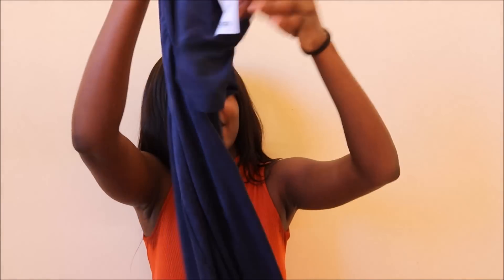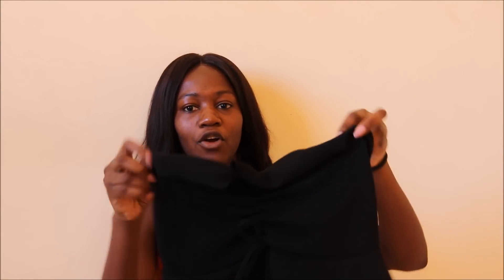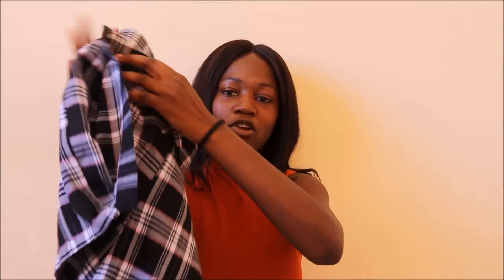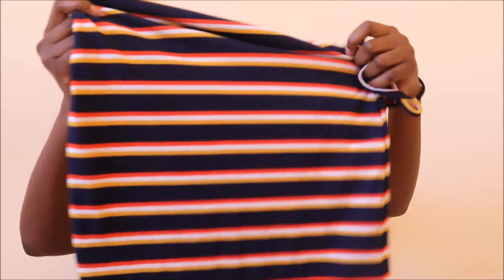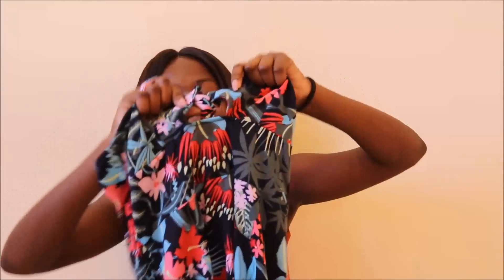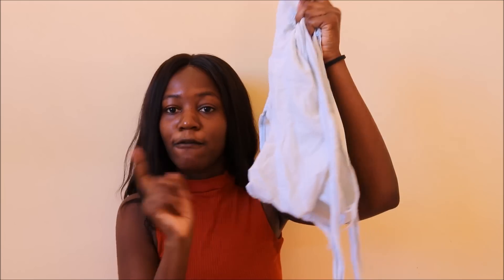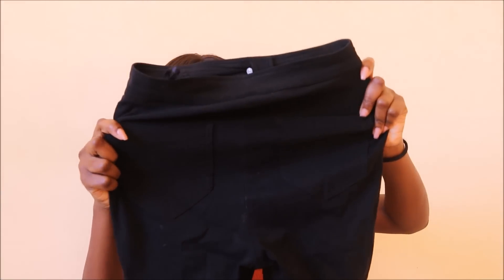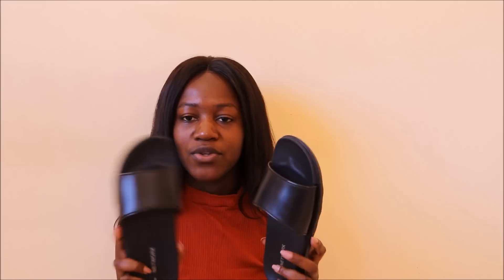Mr Price Namibia TRY ON HAUL | Summer Edition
The summer haul from Mr Price is finally here!! I am showing you guys some affordable pieces for the summer that you can rock at an affordable price. These pieces are available in South Africa and Namibia, as well as other Mr Price stores in other countries.